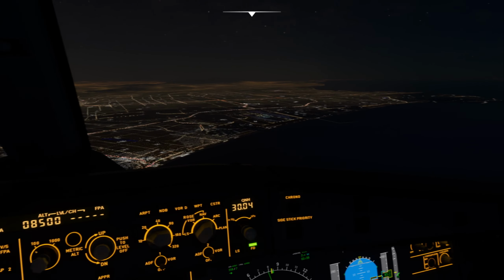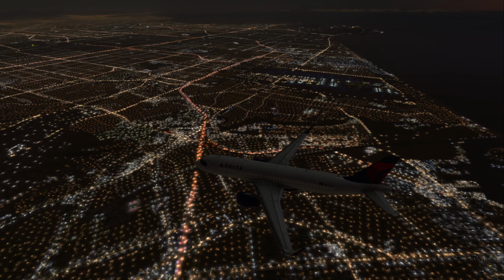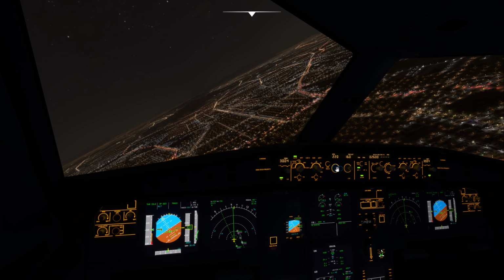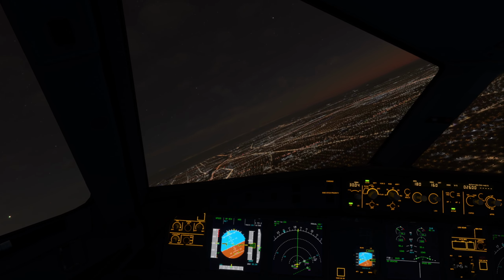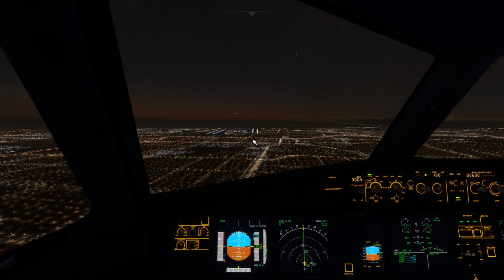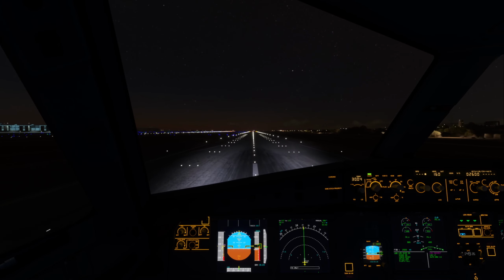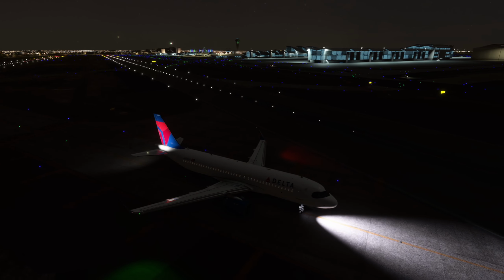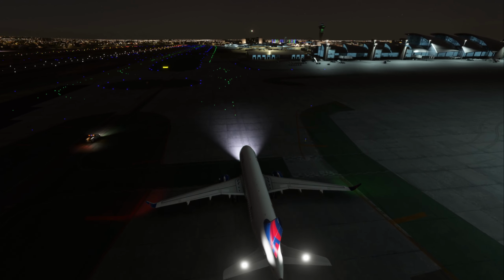VATSIM Approach: Visual at KLAX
Vatsim controlled approach to KLAX with a nice view of the lack of Hollywood sign since its not illuminated with the photogrammetry. Some mishaps with speed control sorted by the approach, a weird shame that airbus doesn't allow simple manual throttle control but oh well sorted it in the end.